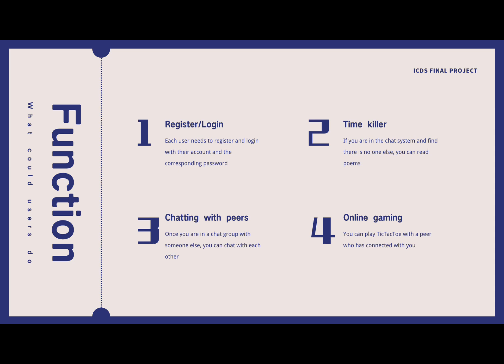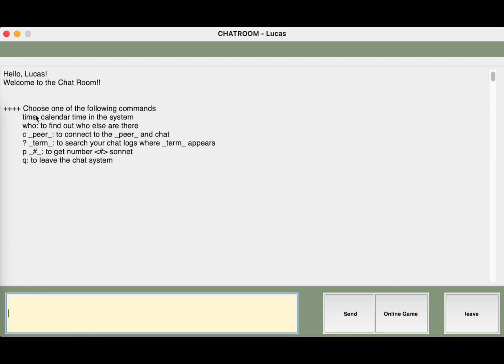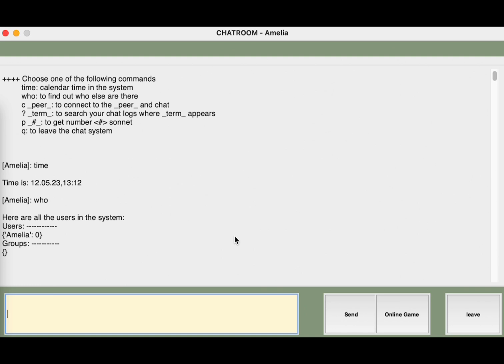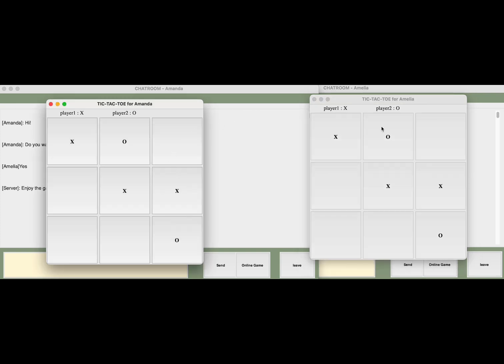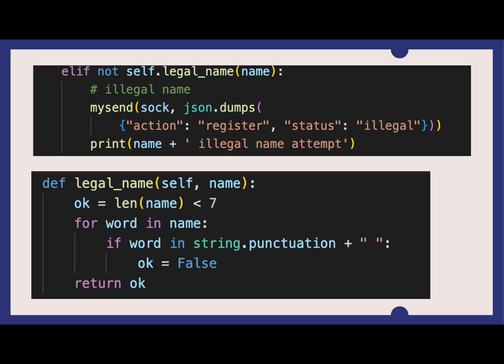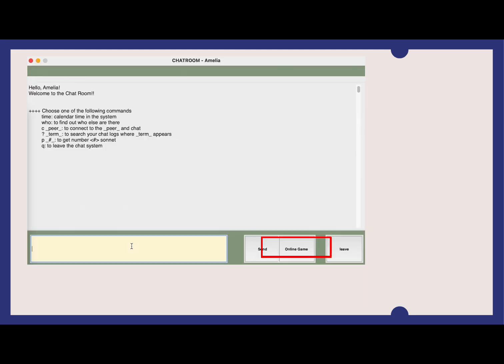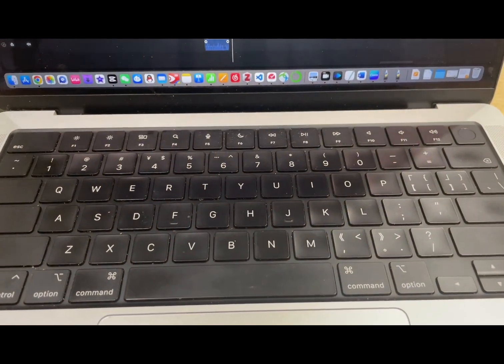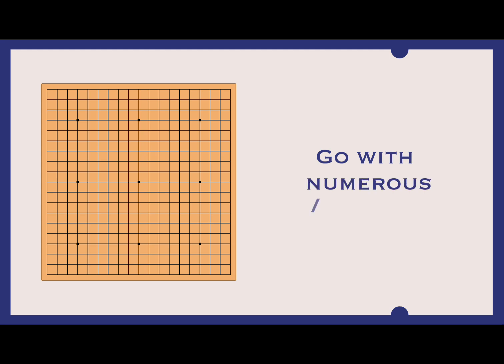Amelia+Amanda: ICDS Final Presentation